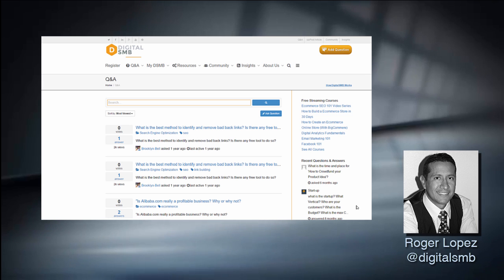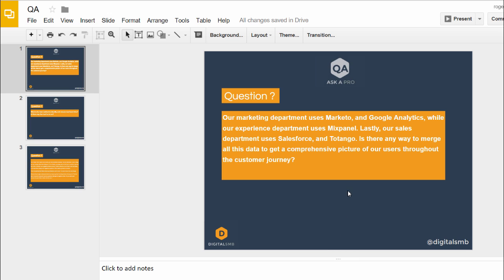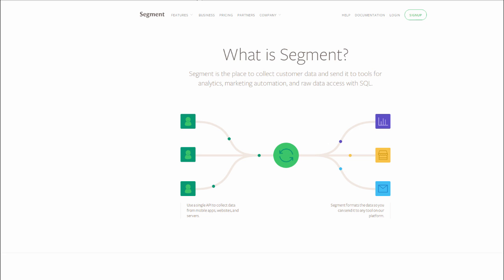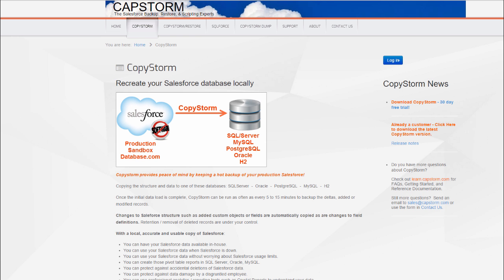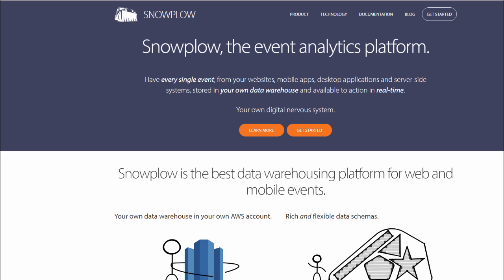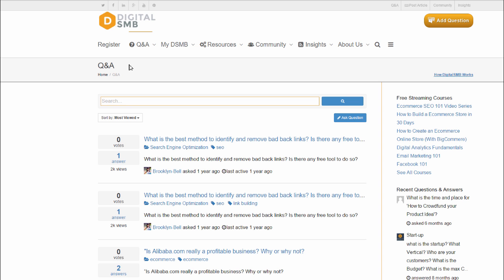How do I merge data of our users throughout the customer journey?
Our marketing department uses Marketo, and Google Analytics, while our experience department uses Mixpanel. Lastly, our sales department uses Salesforce, and Totango. Is there any way to merge all this data to get a comprehensive picture of our users throughout the customer journey?
A - The best thing you can do is move as much of your customer data into a central “data warehouse” as possible (a SQL database). Then you can query the database directly or put a business intelligence solution on top of it. This isn’t going to be easy with the tools you’re using today.
Especially if you have a data analyst, a data warehouse is the way to go, but moving data into one place is not easy, and getting a “comprehensive picture” of your customers from a myriad of sources might prove challenging.
A few specific options:
1 Segment.io can sit in front of Mixpanel, Google Analytics, and Marketo. If you have an enterprise account they will get your data into S3 / Redshift too. AWS Redshift is incredible, and I’ve been really impressed with the Segment.io team.
2. Custom ETL with tools like CopyStorm: At a previous company we sent our Marketo and Zendesk data to Salesforce then used a tool called Capstorm (CopyStorm website) to move that into a SQL database that has other sensory and business data (which we put Looker on top of). We had some customers doing similar stuff with GA data
3.2Snowplow: A better and more advanced (and open source) solution that can replace Mixpanel and Google Analytics is Snowplow requires a more dedicated analytics effort, but if you are at the point where you are otherwise spending a lot on services like Mixpanel, it’s worth it to move to Snowplow.
A downfall to using services like Mixpanel and Google Analytics is that joining data and getting a “comprehensive picture” is going to be tough. You can probably do something with cookie / session variables but it might be more effort than it’s worth.
I’d also be weary of any tool that offers to combine all of those sources for you and report off them — they are probably overpriced and not worth it.
DigitalSMB Small Business Digital Marketing Community

DigitalSMB is an online community of Small Business Owners, Digital Marketing professionals interested in connecting with colleagues, advancing their skills, building credibility around their expertise, staying current, and exploring exciting new tools and skills to help their business grow. DigitalSMB is a gateway to resourceful and cutting edge technical tutorials, discussions, blogs, links, and more.